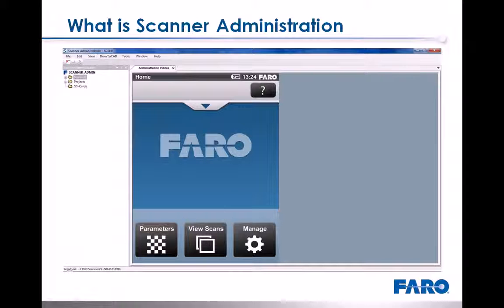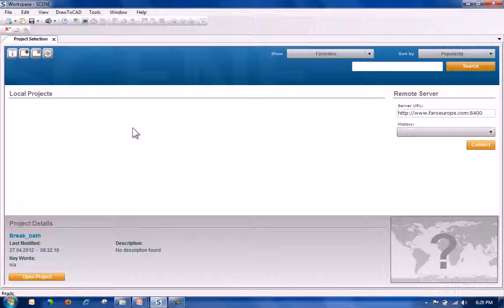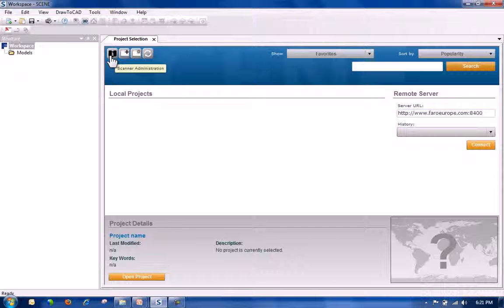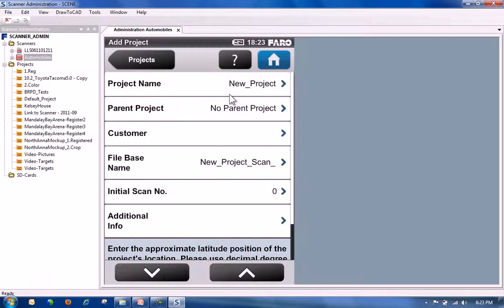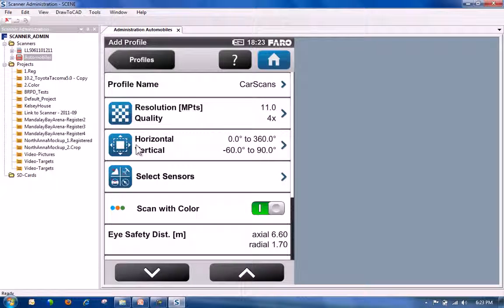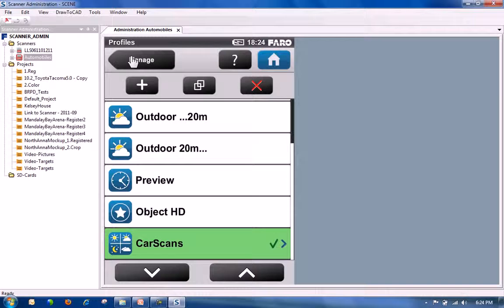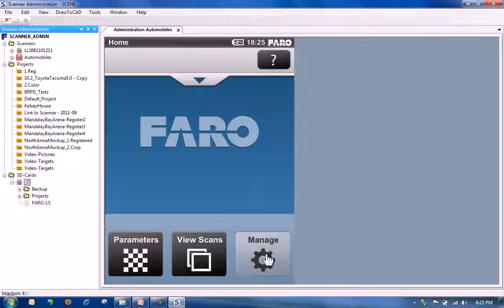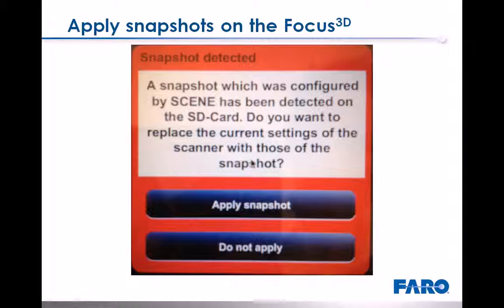SCENE 5.0 - Gestione dello scanner senza SD